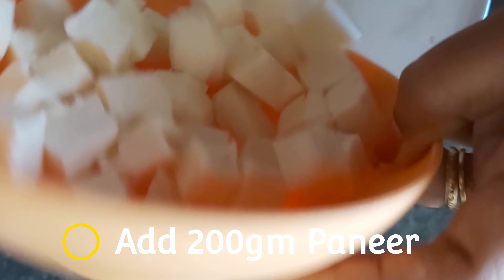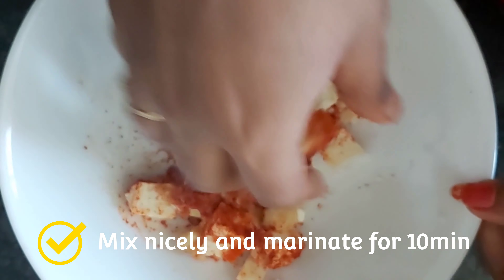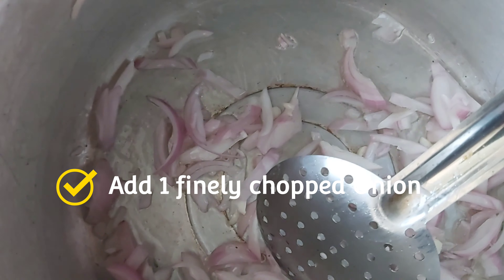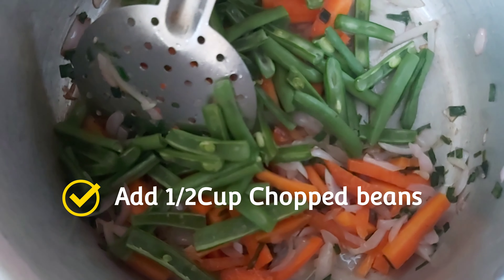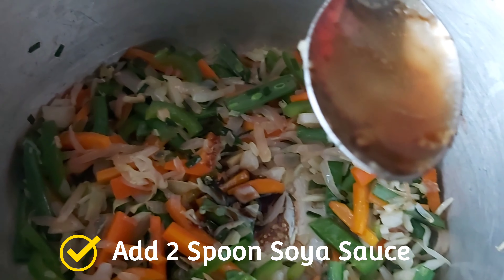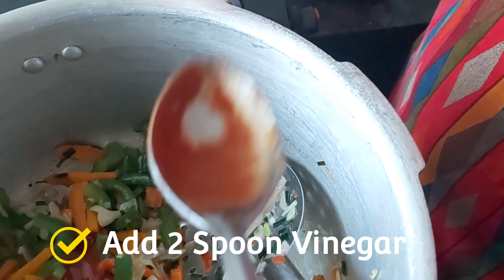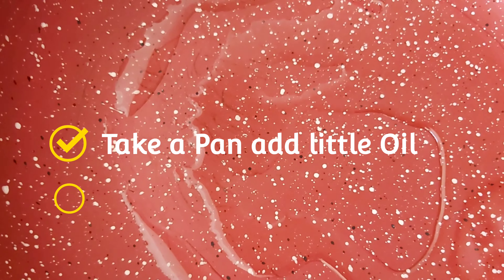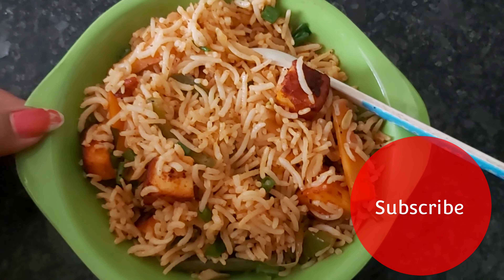Instant Paneer Fried Rice in Tamil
Instant Paneer Fried Rice | Samiyazone